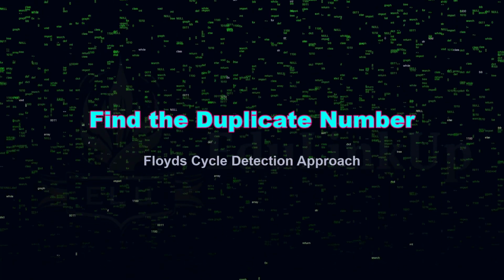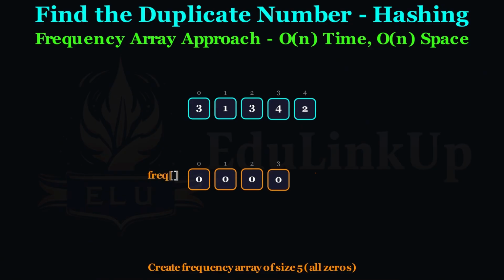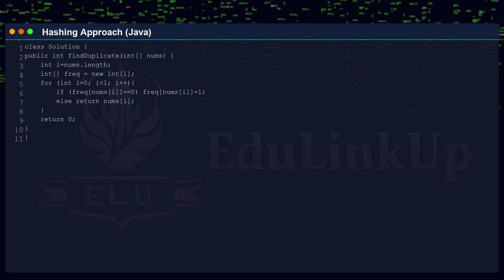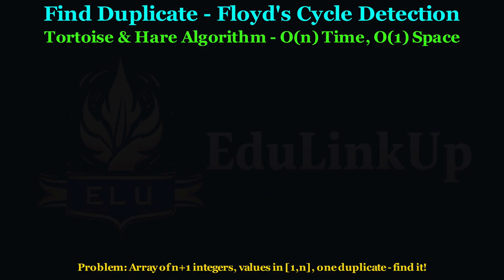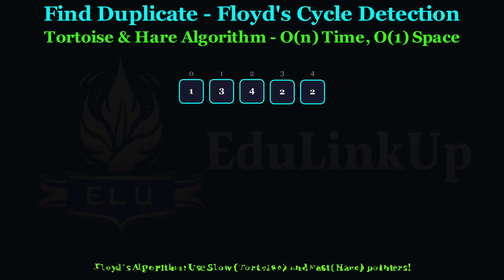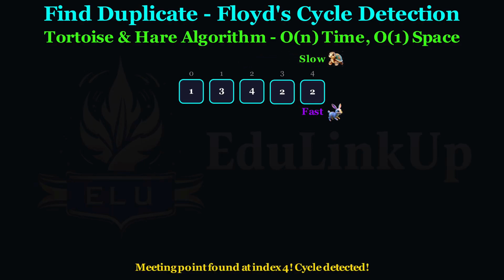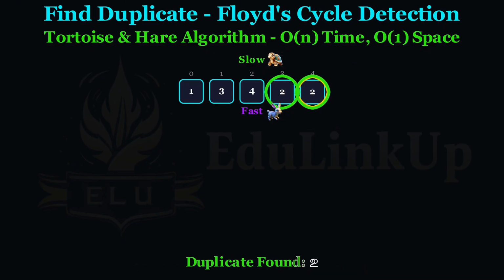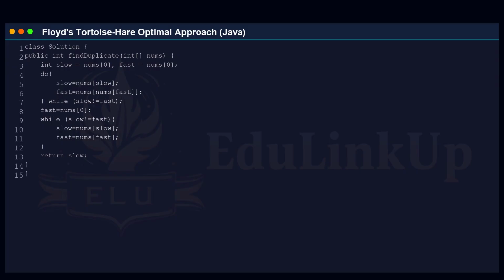Find the Duplicate Number in an Array | Fully Animated (Hashing + Floyd's Cycle Detection) | ELU DSA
Most DSA tutorials focus on code.

This series focuses on understanding.

Every algorithm is explained through fully animated visualisations, making it easier to build intuition before writing a single line of code.

In this video, you'll learn to Find the Duplicate Number in an Array of N+1 Integers using:

• Hashing (Extra Space Approach)
• Floyd's Cycle Detection (Optimal Approach)

Everything is explained visually, from the intuition behind the algorithm to the complete implementation and complexity analysis.

If you've ever found DSA difficult to imagine, this series is built for you.

Credits:
Content, Visualisation, Animation, Narration, Editing - Sagnik Chakraborty